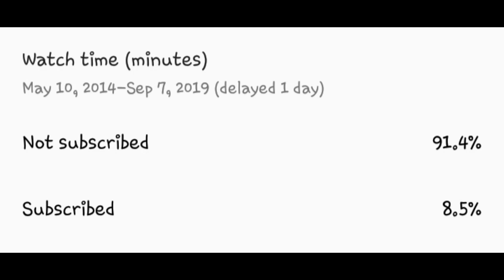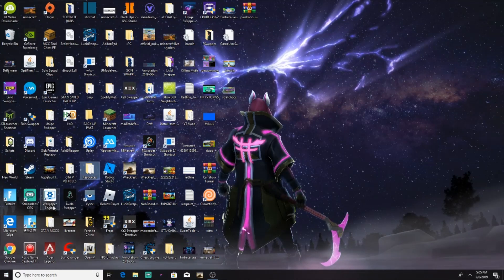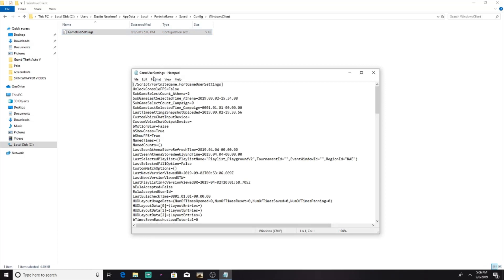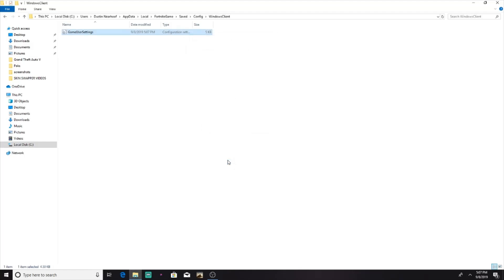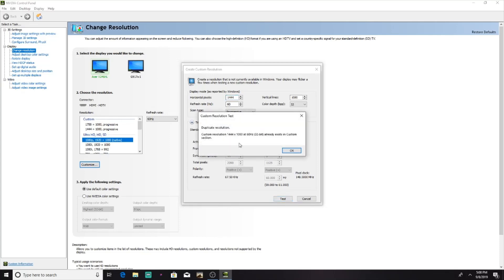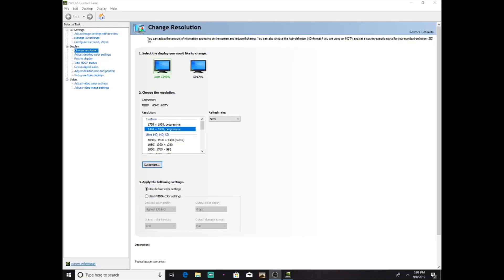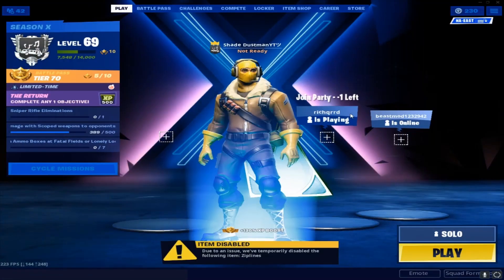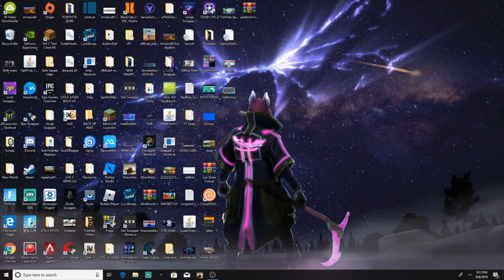New *PSYCHOTIC* Stretched Resolution In Fortnite Season X!! USED BY SHADE DUSTMAN!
Let me know if I should upload more songs and what they should be!